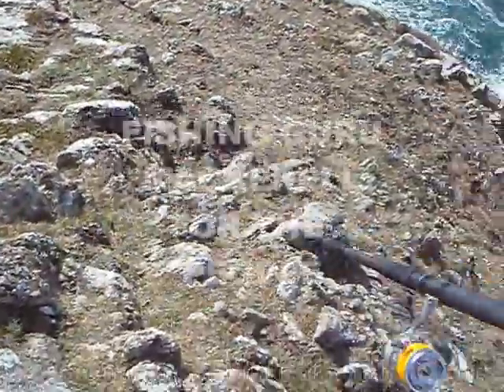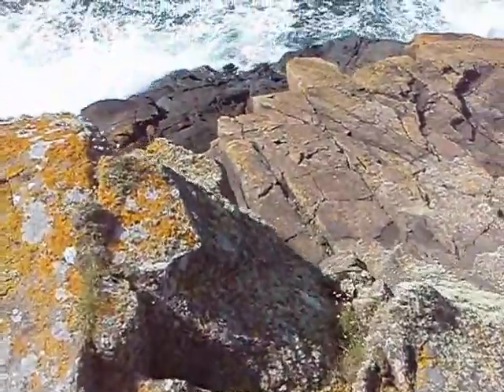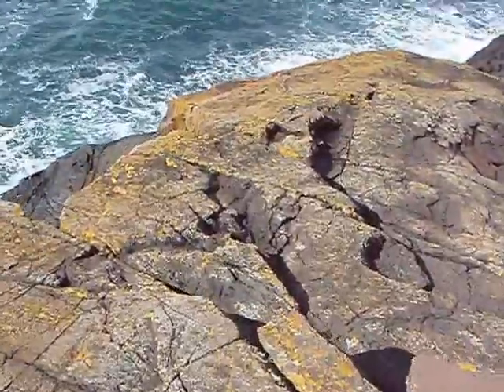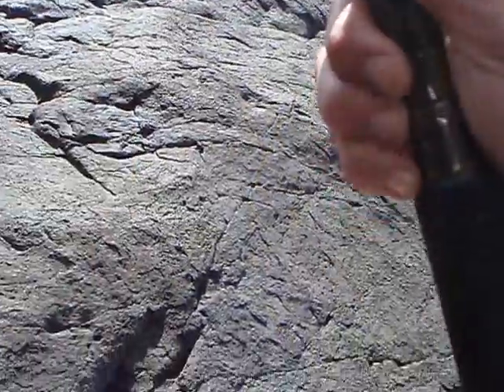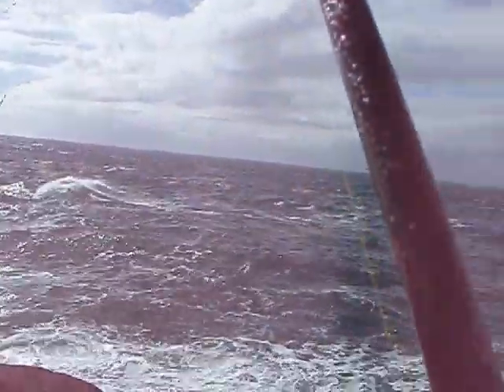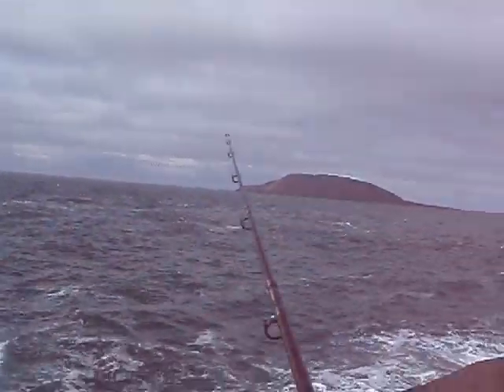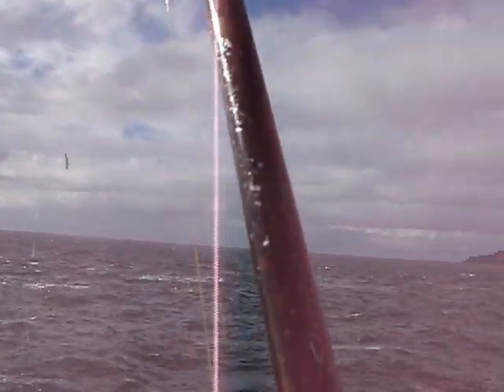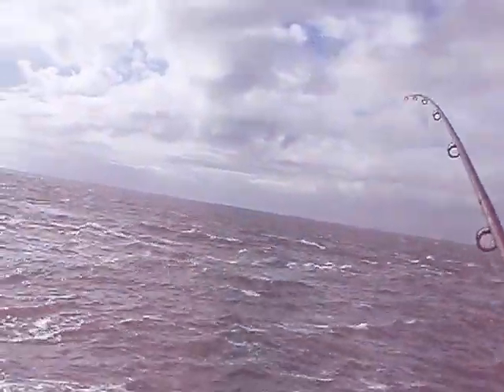"MACKEREL FOR THE PEOPLE" (Part 1 of 3) SEA FISHING GURU Music by THE PIES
a virtually unedited 25 mins - from walking down the hill, to delivering the fish to the old folks - in 3 x parts - Mackerel fishing from the rocks. how to catch and prepare the fish. Some other useful tips and a by catch of pollack